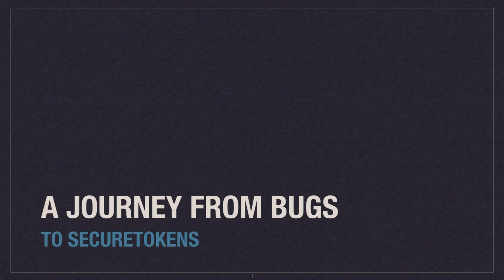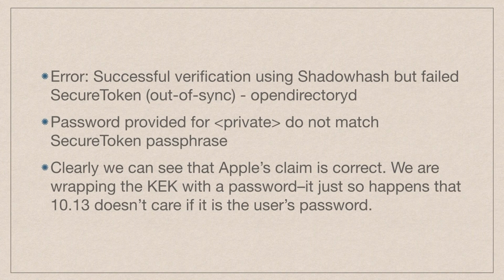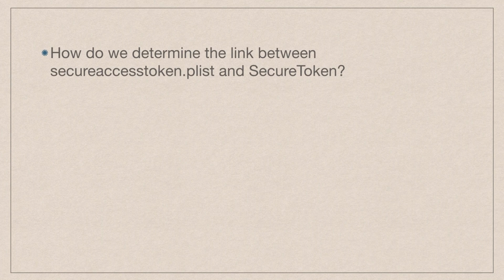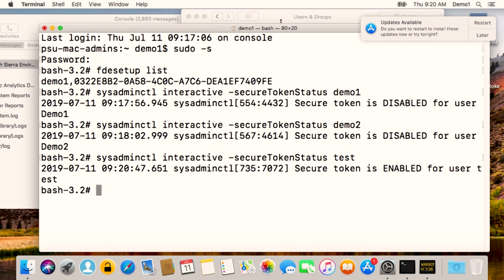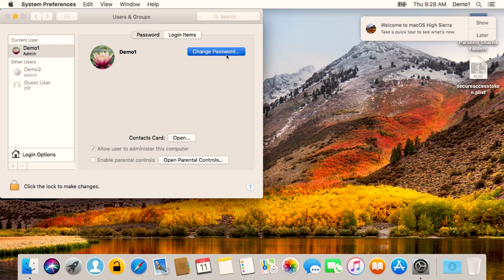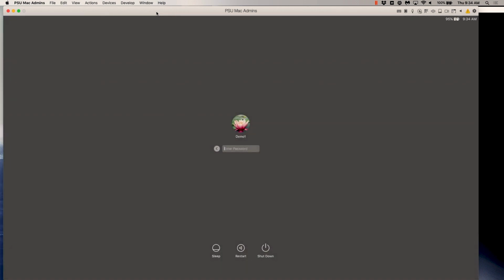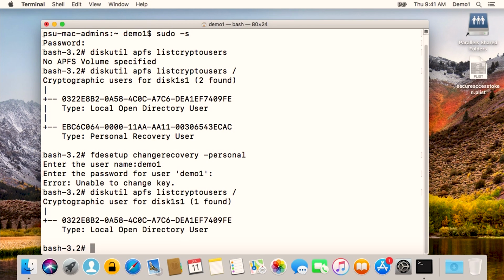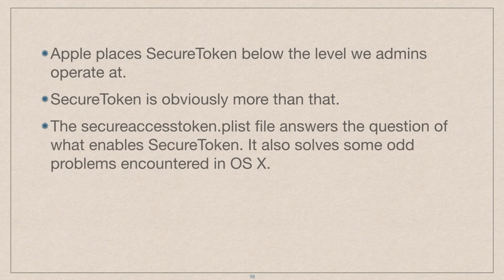A Journey From Bugs To SecureTokens – Simon Carlson-Thies